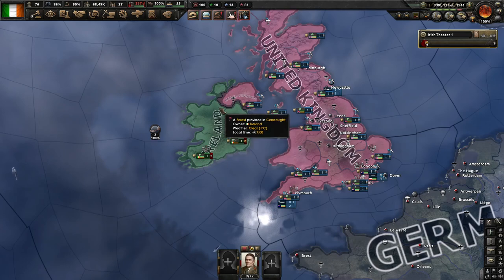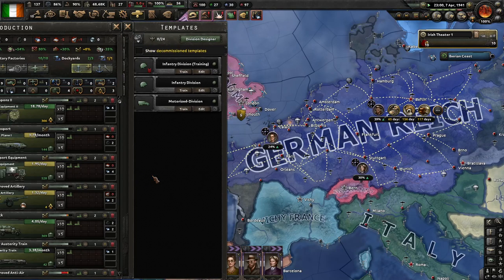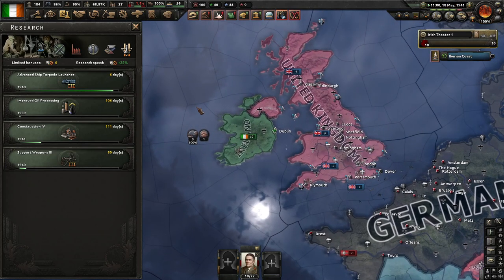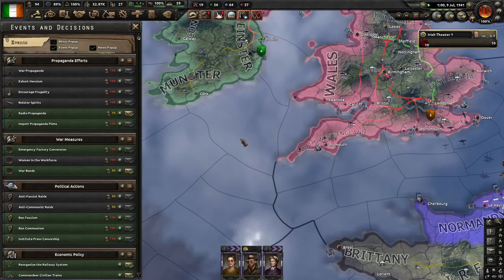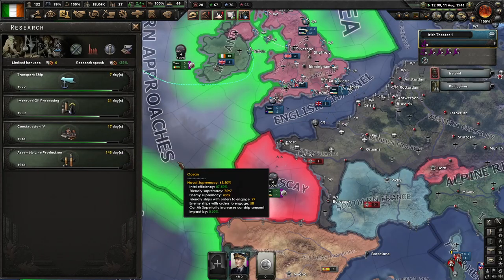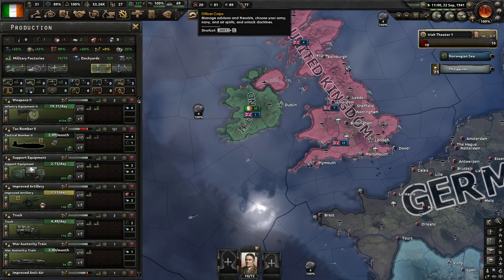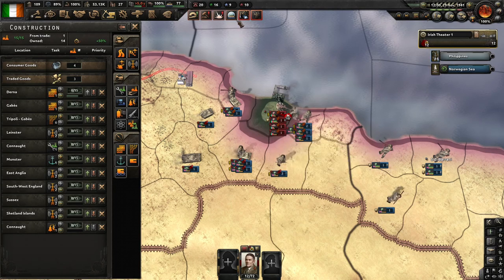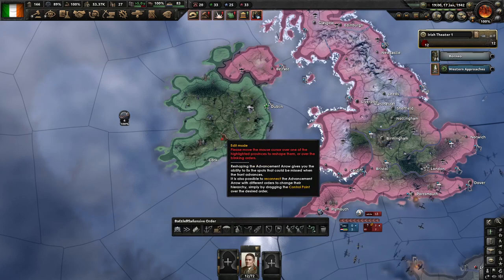Supplies Subs and Spies: Let's Play Ireland in HOI 4, Pt 4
Continuing my Support Ireland playthrough of Hearts of Iron 4. Tactical Bombers are being built (slowly), Operation Biting succeeds, and I decide to start getting cruisers for some patrol visibility.